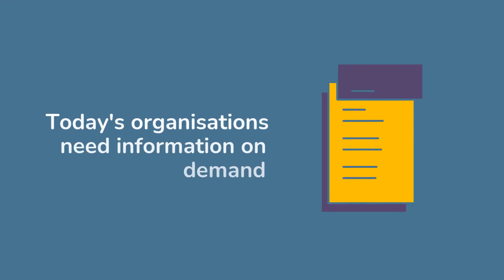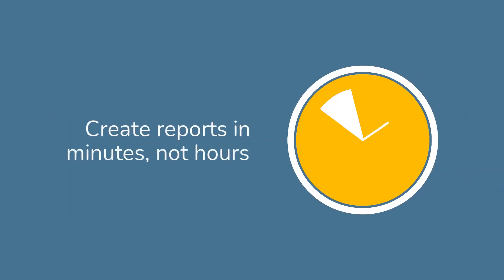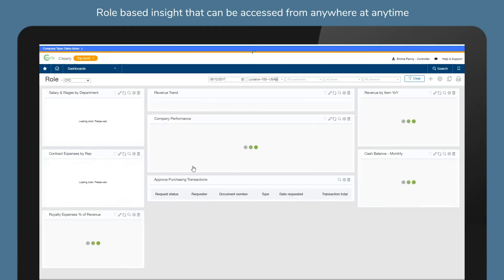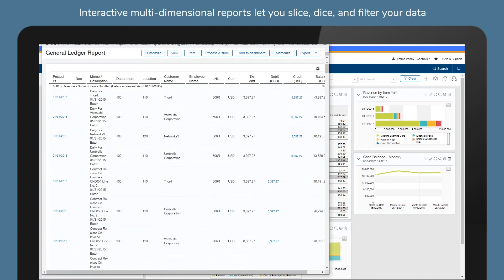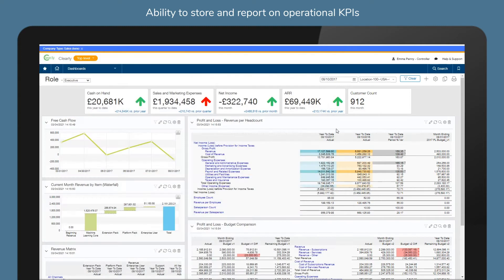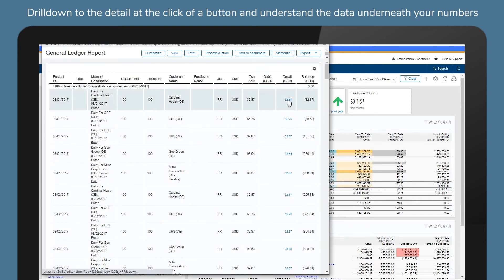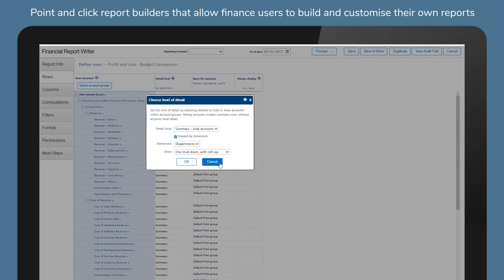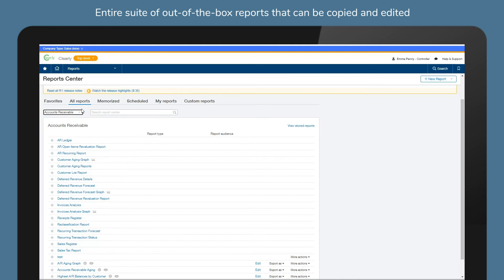Sage Intacct Reporting & Dashboards | Sage Intacct Partner of the Year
Sage Intacct boasts powerful and customisable dashboards and reporting capabilities that provide real-time visibility and gives you insight so you can make those all-important decisions, and feel confident in them too.

You can drill down, slice and dice, use conditional formatting and report on operational KPIs with Sage Intacct's dashboards & reporting tools.

If you would like to speak to the multi-award-winning Sage Intacct Partner of the year (and Cloud Accounting specialists!) you can get in touch with us via our website, via email or phone 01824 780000